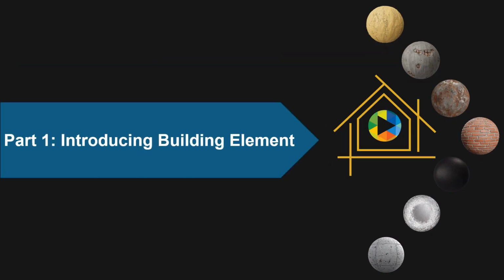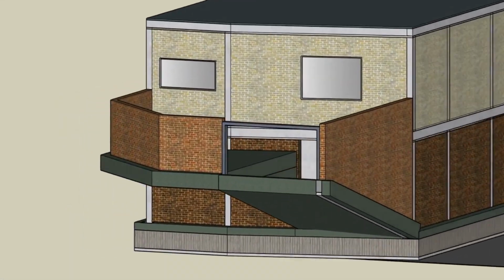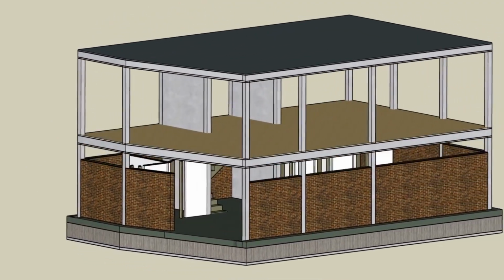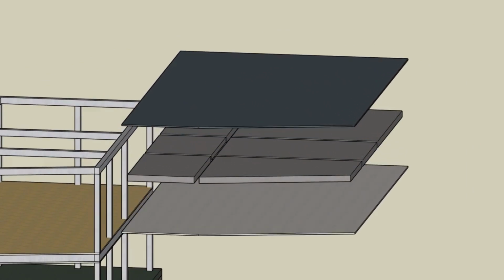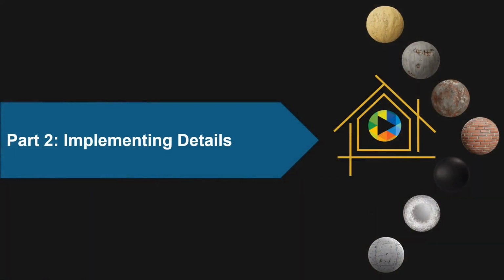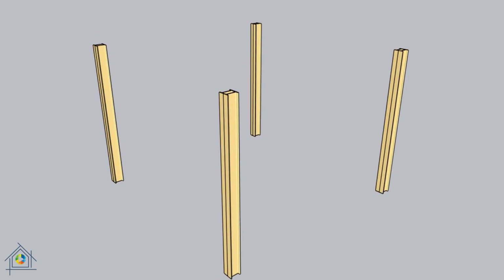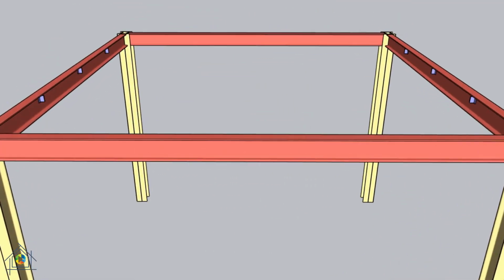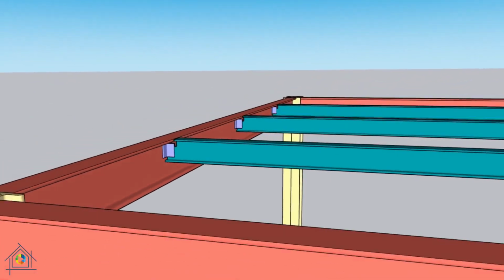Steel deck (composite) Roof with thermal insulation and asphalt